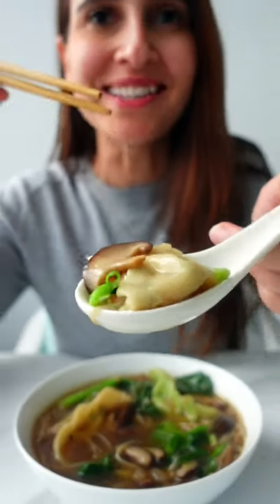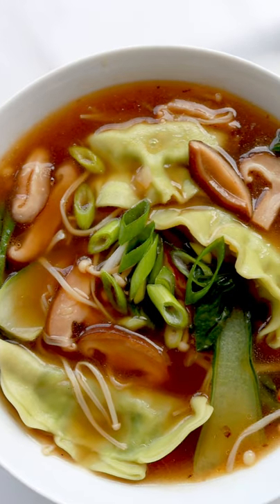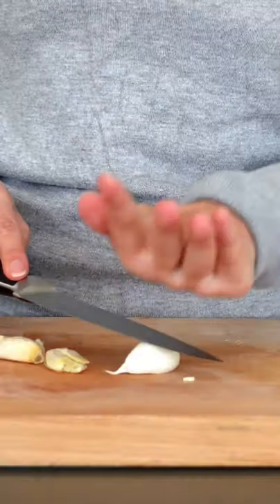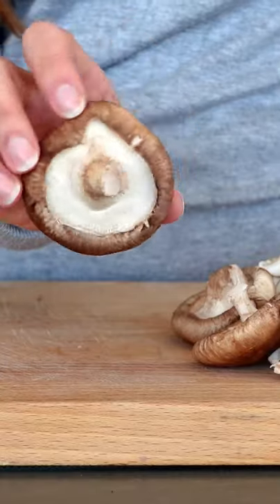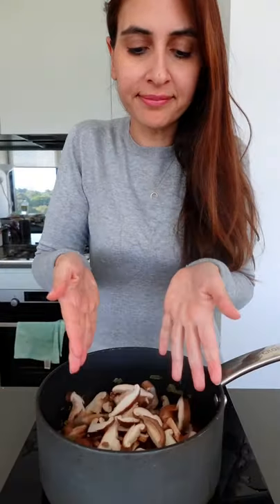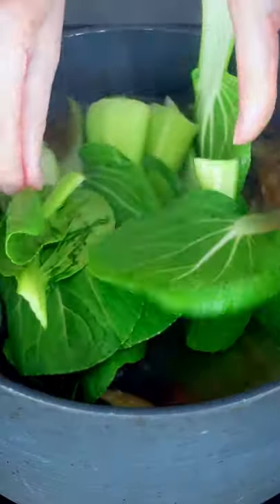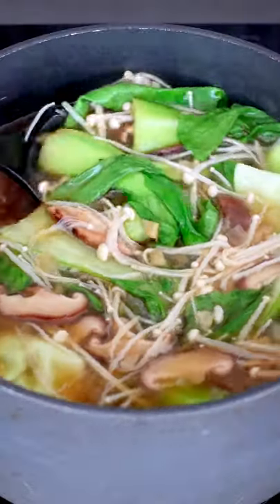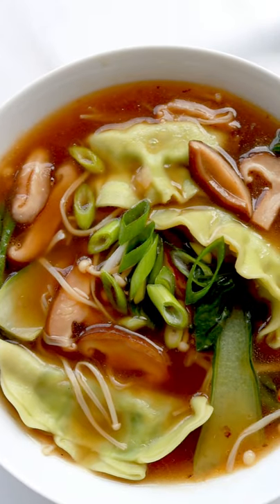Shiitake Mushroom Soup - Cooking With Ayeh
This Shiitake Mushroom soup with dumplings recipe has become a new family favourite. It's the perfect comfort food and is vegan.